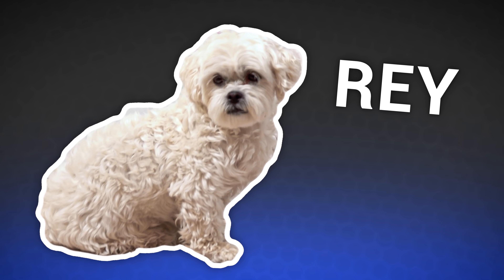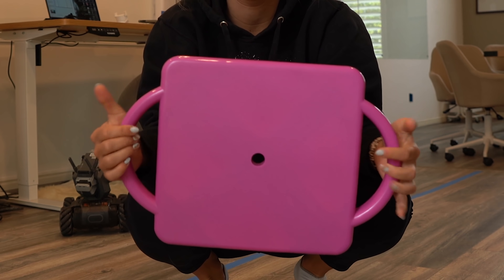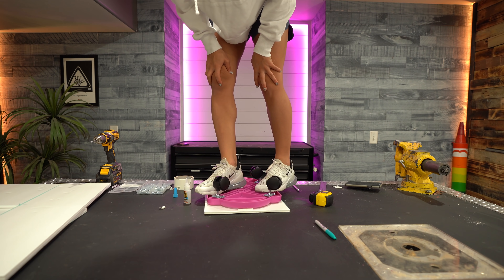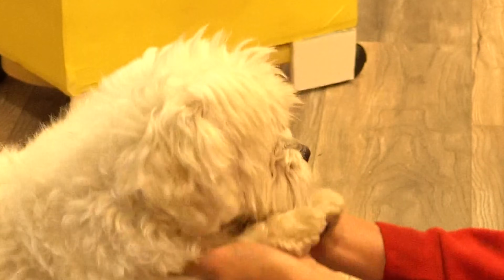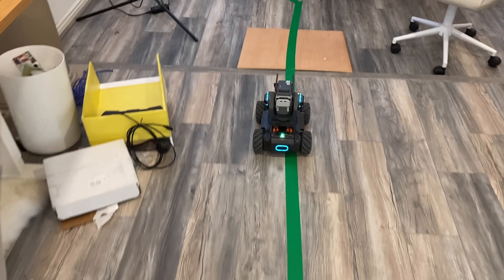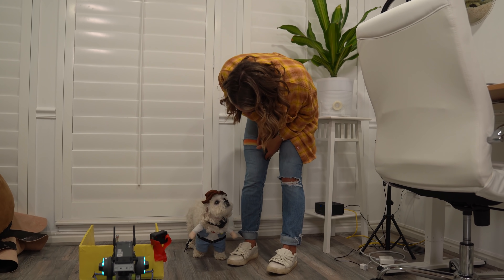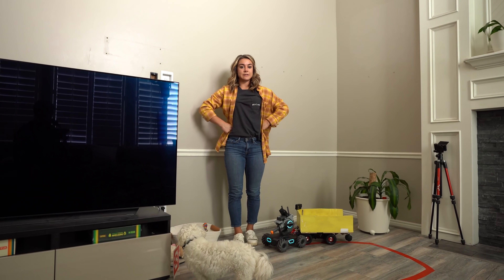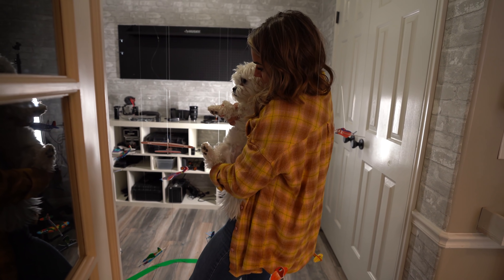What Happens When Dogs and Robots Team Up?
For your chance to win a Tesla Model S Plaid and support a great cause, go

In today's video Grace is taking two things that can't talk, and teaching them to talk to each other. Is it possible to teach a dog to work with a robot? We will try to find out by first learning how to code a robot to follow a line, then teach a dog to press the button that controls that robot. By working together, they'll be able to get to places they couldn't have gone otherwise.

Send Us Some Mail:
TKOR
63 East 11400 S # 198